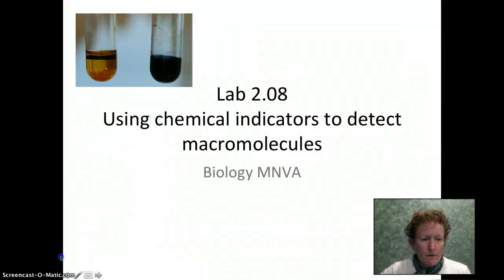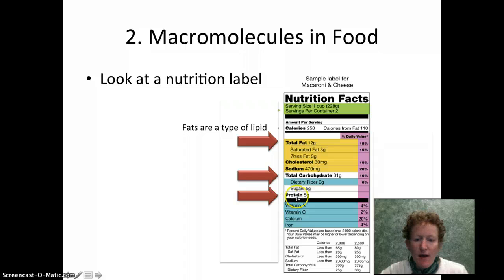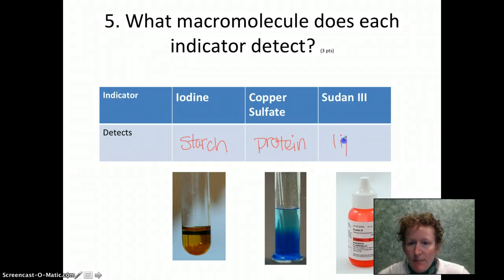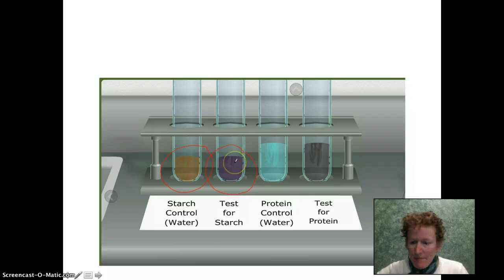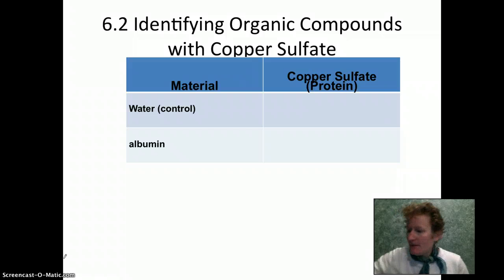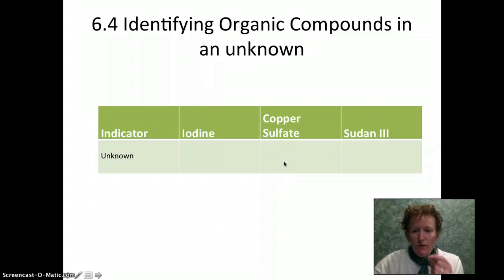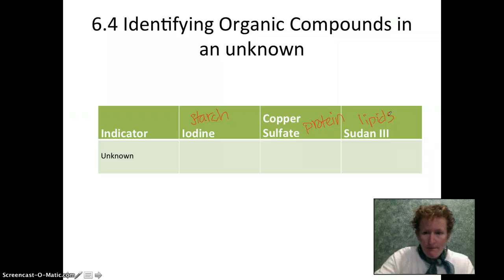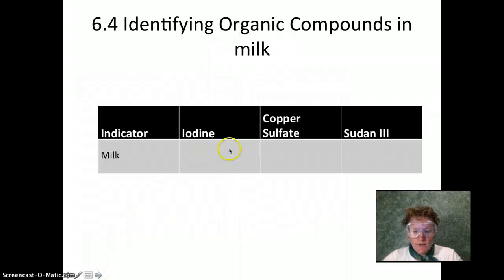Lab 2.08 Part 1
Using indicators to detect the macromolecules lipids, carbohydrates and protein in solutions. Use the lab sheet in docsharing or sent you by your teacher. There is a part 2 as well to finish the lab.